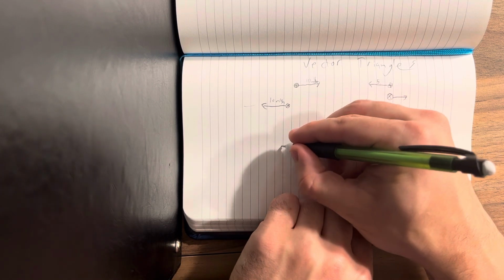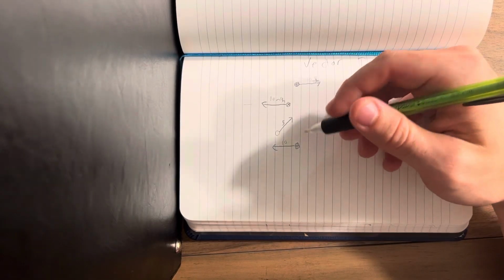2: Vector Triangles